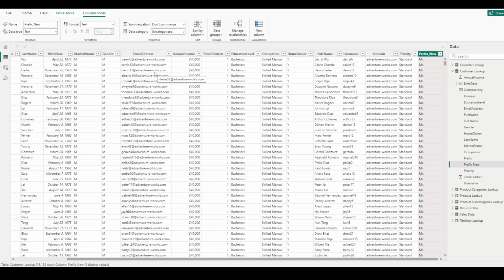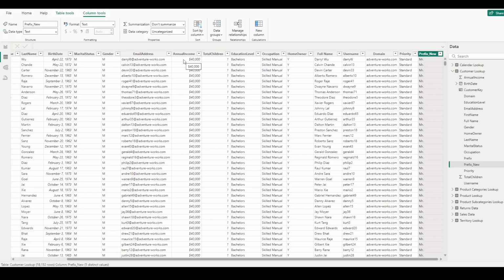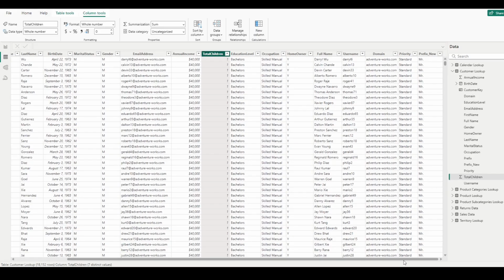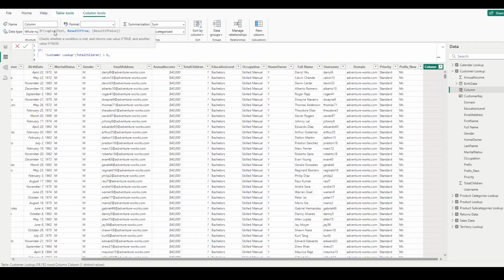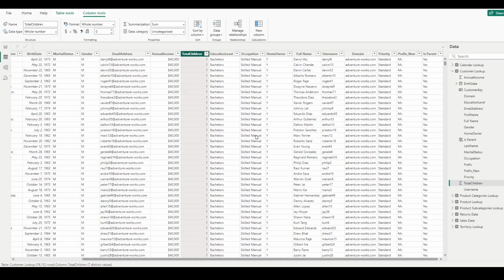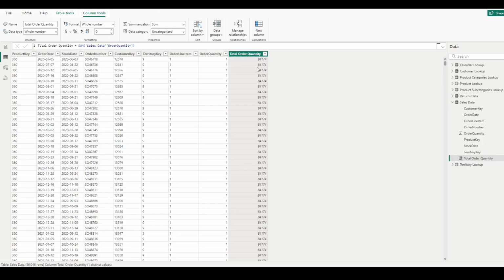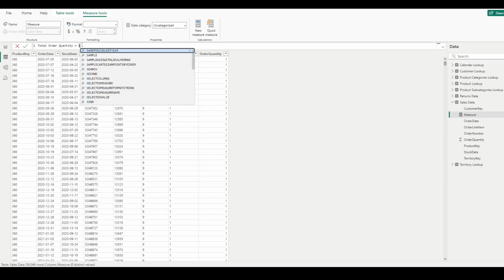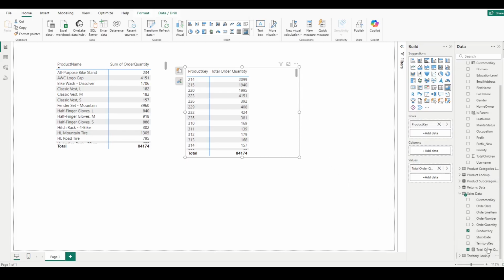Power BI DAX Fundamentals: Calculated Columns vs Measures | Beginner's Guide 2025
Part 12 of our beginner Power BI series! Starting our DAX journey with the basics.

In this introduction to DAX, you'll learn:

✓ What is DAX and why it's important
✓ Creating your first DAX formulas
✓ Understanding context in DAX